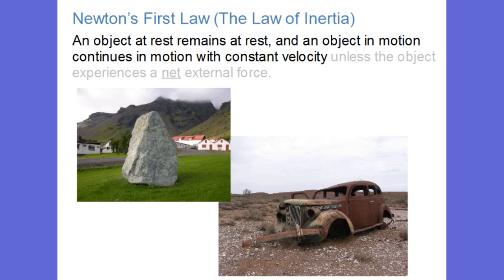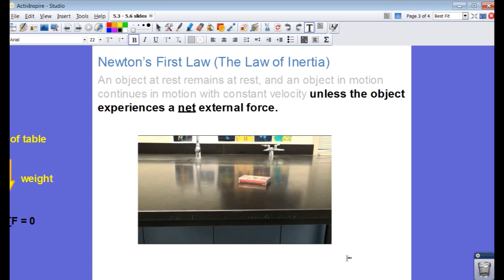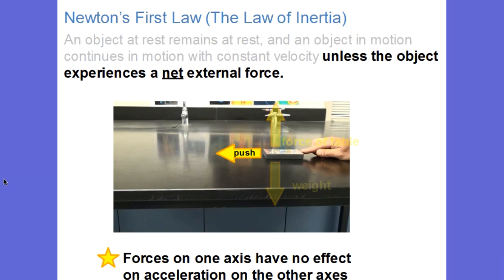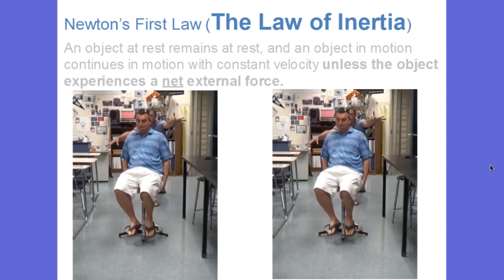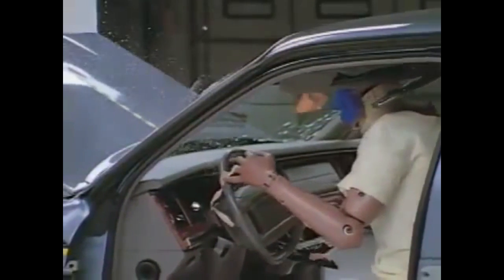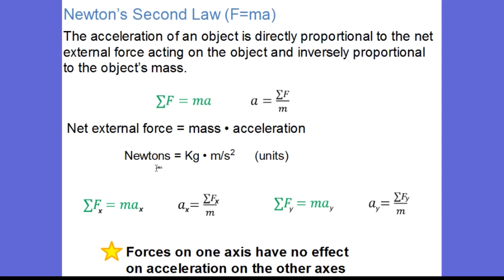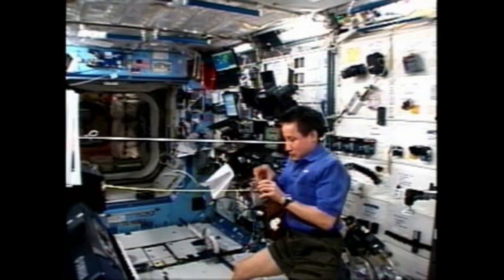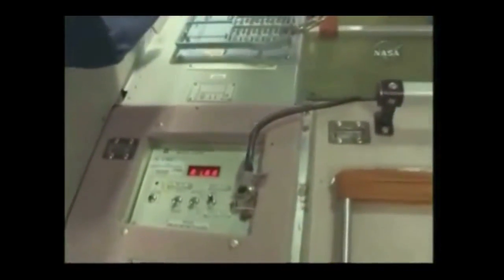4.1 - 4.3 Force, Mass, Newton's 1st & 2nd laws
In introduction to Newton's First and Second Laws and also to force diagrams.  Holt Physics Ch. 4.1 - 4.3.